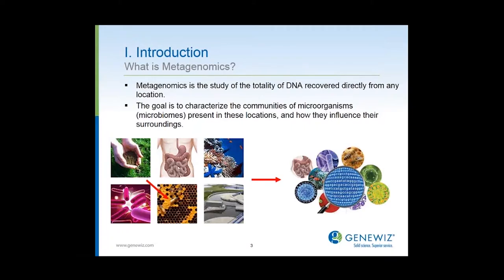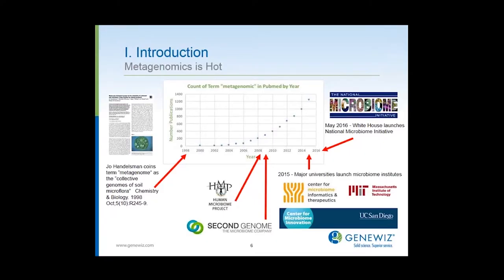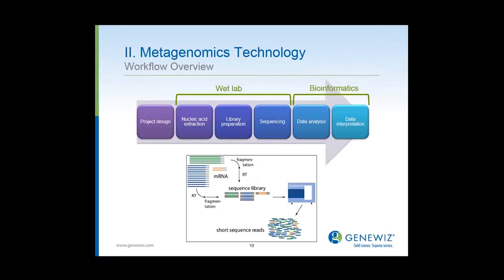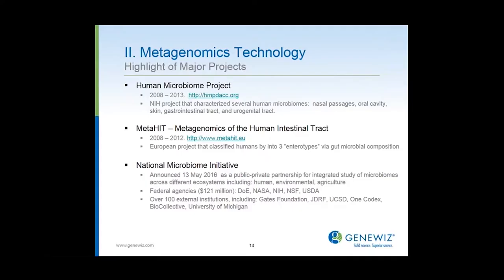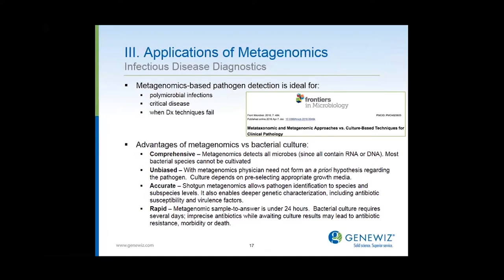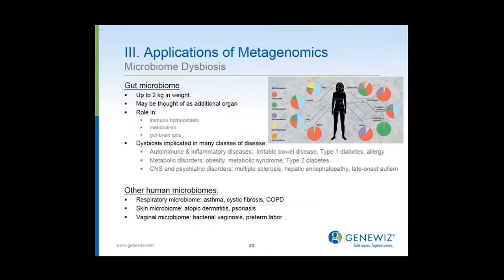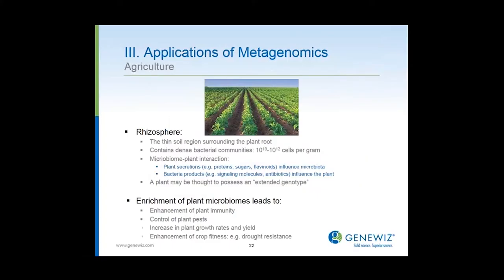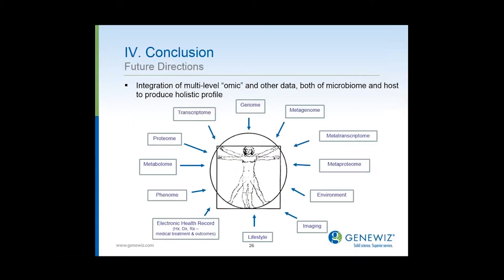Metagenomics as a Window into the Microbial World Webinar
Microbial communities abound everywhere and exert powerful effects on their surroundings.   For example, variations in the gut microbiome—the trillions of bacteria in the human gut—are associated with disorders ranging from diabetes mellitus and obesity to inflammatory bowel disease to cancer.  This webinar will describe how metagenomic sequencing and bioinformatics are being applied to a range of industries, including microbiome-based diagnostics and therapeutics, infectious disease diagnostics and agriculture.